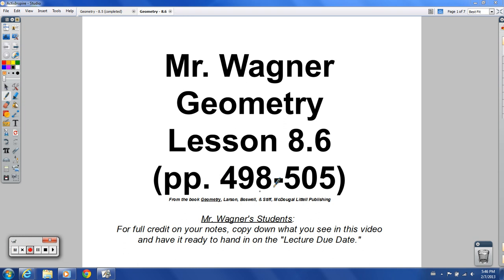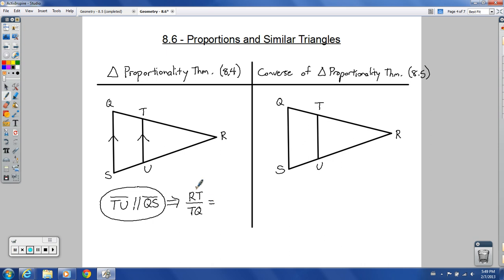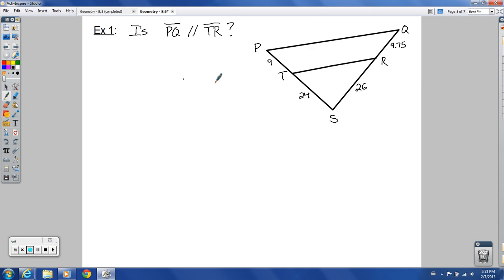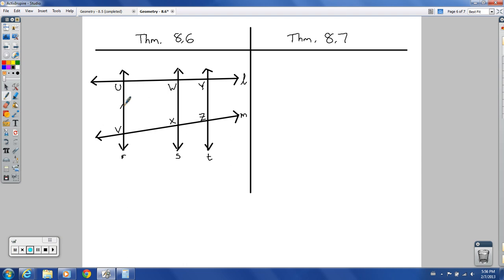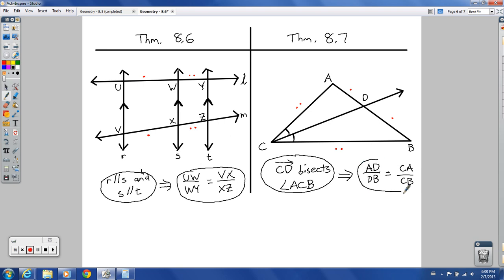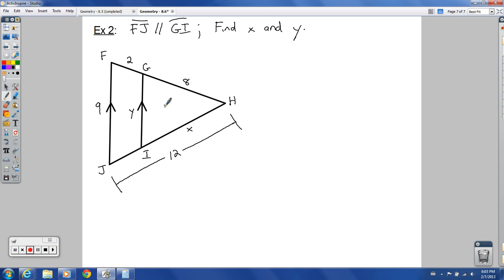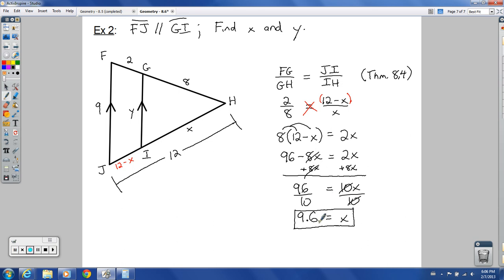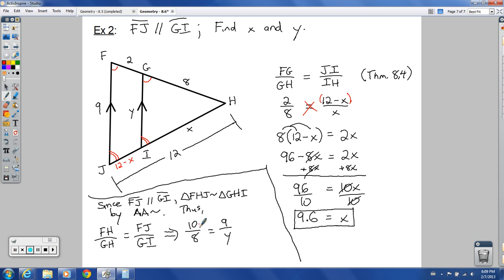Geometry - 8.6 - Proportions and Similar Triangles